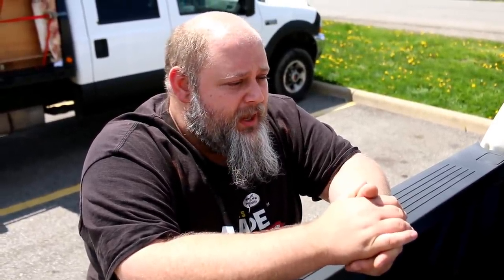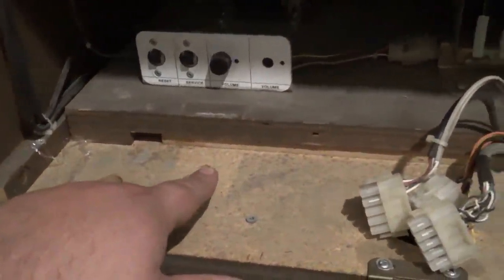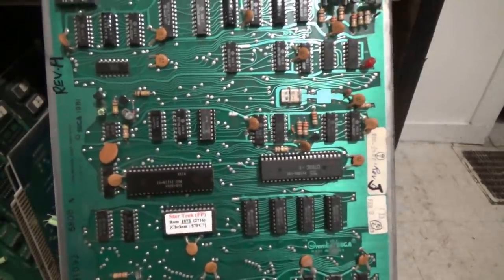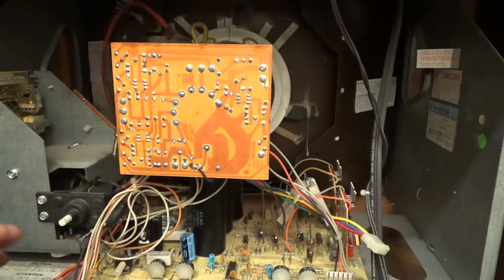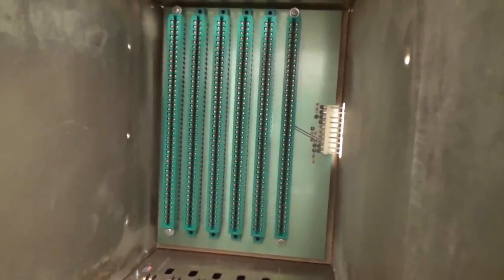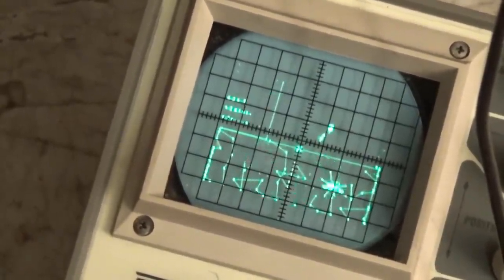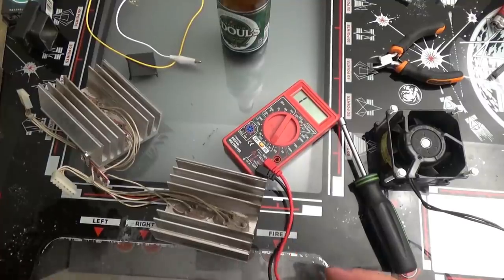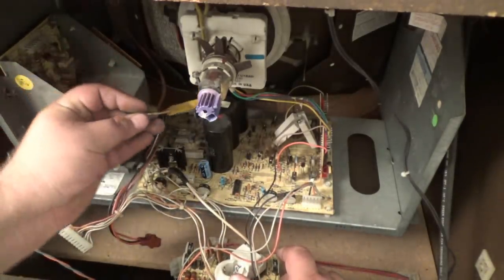Repairing a sega vector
in this video me and Jeff from Arcade Hollywood trade games and  and i get it running again.